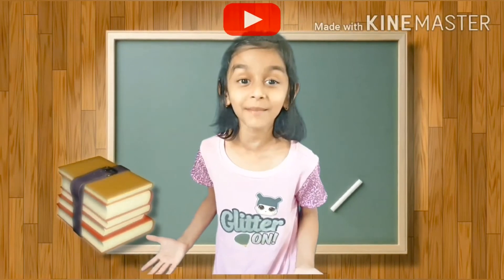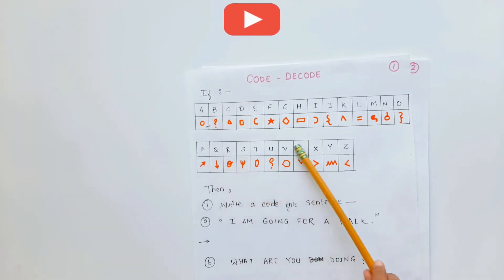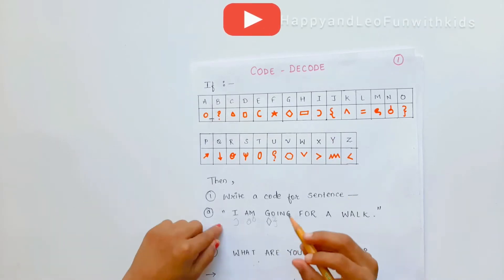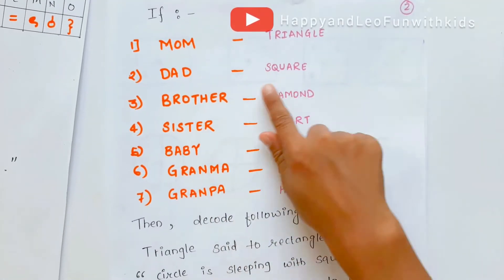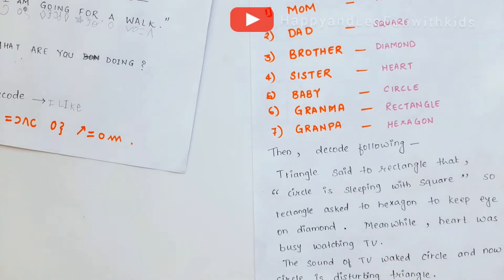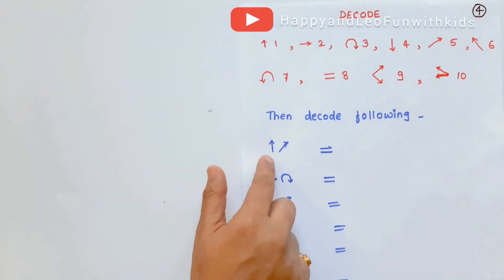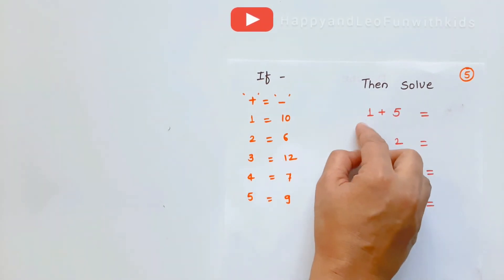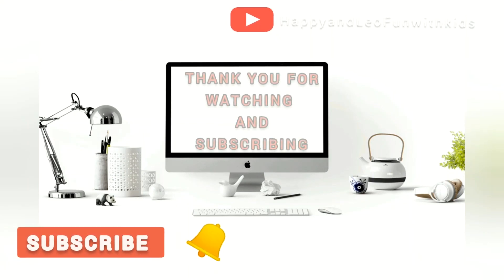What is CODING for kids? How to teach coding to your child? Pr-requisite to understand coding.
Computer coding is the use of computer programming languages to give computers and machines instructions on what actions to perform. It is the way humans communicate with machines, and it allows us to create software like programs, operating systems, and mobile apps.
What is Coding Used For?
Simply put, coding is used for communicating with computers. People use coding to give computers and other machines instructions on what actions to perform. Further, we use coding to program the websites, apps, and other technologies we interact with every day.

Learning how to code at a young age can truly set up your child for a lifetime of success. Even if they don’t go into a specifically computer science related field, it gives them an edge in virtually every modern industry.

In this video we have discussed Pr-requisite for starting actually computer based coding.
The very first requirement for coding is your child able to think LOGICALLY.

FIND some DIY worksheets for coding for age group 6 to 8 years old.

Day 2! DIY daily practice worksheets for GRADE 1 and Learning worksheets for GRADE 2. MATHEMATICS

DAY1! DIY daily practice worksheets for GRADE 1 (Maths and English)| Learning worksheets for GRADE 2